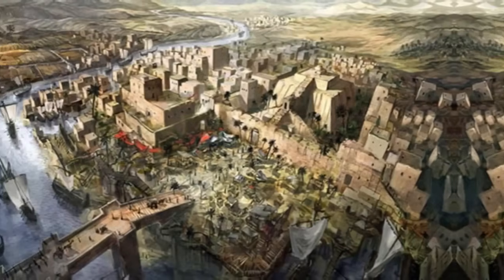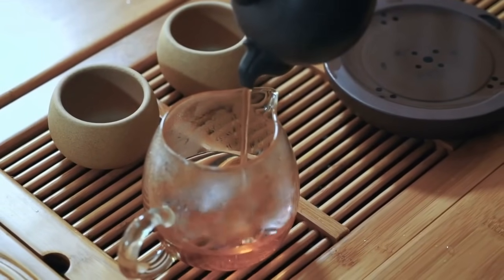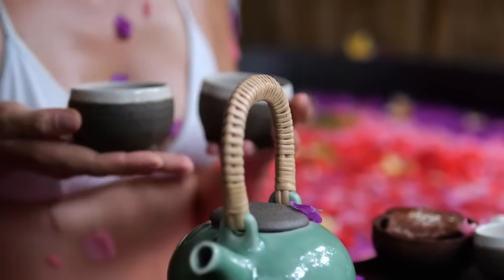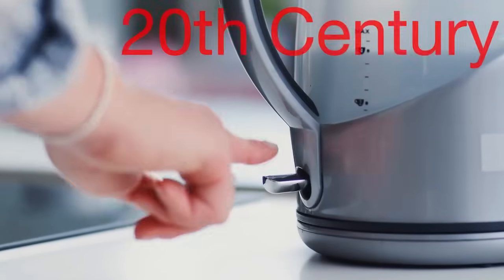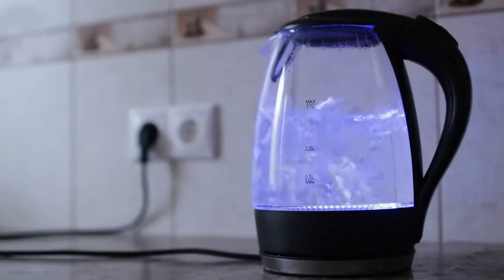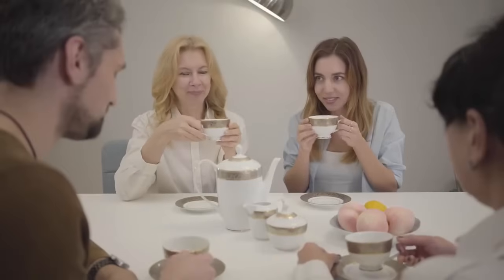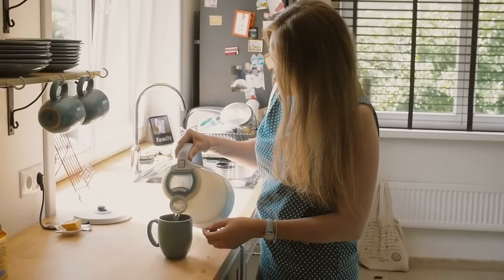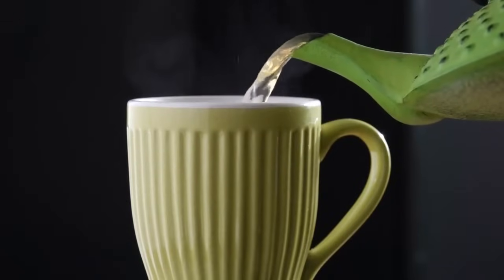From Bubbles to Brews: How the Humble Kettle Made Hot Drinks a Global Obsession | 1.1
Ever wondered how the humble kettle became a game-changer in the world of tea, coffee, and other hot drinks? In this video, we explore the fascinating history and evolution of the kettle—from its ancient origins to its modern innovations—and discover how it has shaped our daily lives.

We’ll dive into its cultural significance, its role in perfecting hot beverages, and the technology that makes it an essential tool in every kitchen. Whether you're a tea enthusiast, a coffee lover, or just curious about the story behind this everyday object, this video is for you!

Timestamps:
00:32 – Introduction
00:49 – The Humble Beginnings of the Kettle
01:48 – The Kettle Meets Tea Culture
02:48 – Coffee Joins the Party
03:33 – The Advent of the Electric Kettle
04:11 – The Science of Speed and Precision
04:37 – Sustainability and Eco-Friendly Innovations
05:18 – Cultural Significance of the Kettle
05:54 – The Future of the Kettle
06:17 – Conclusion: The Unsung Hero of Hot Drinks